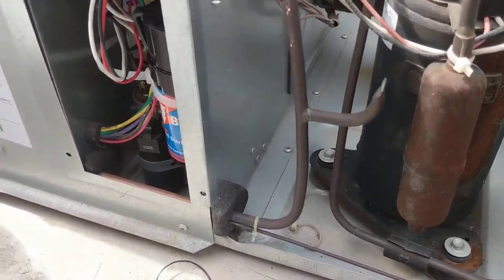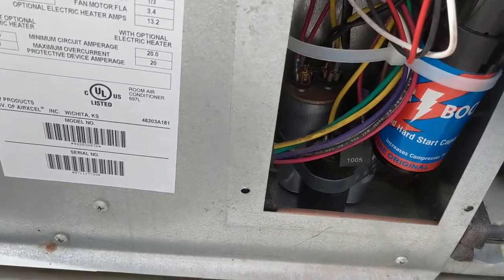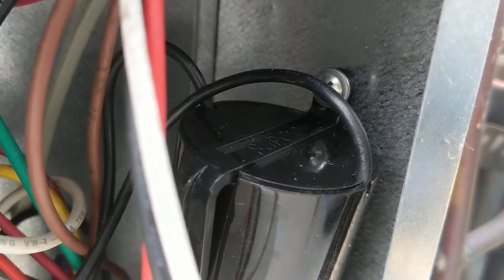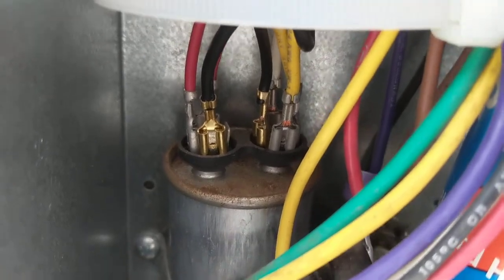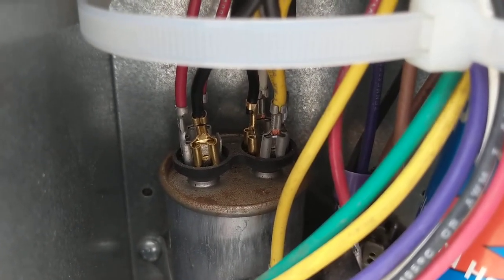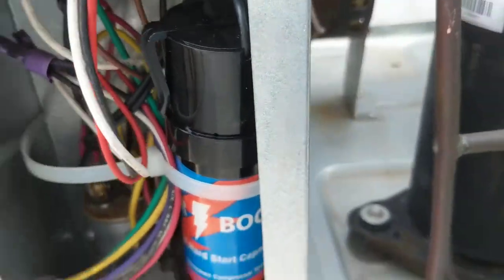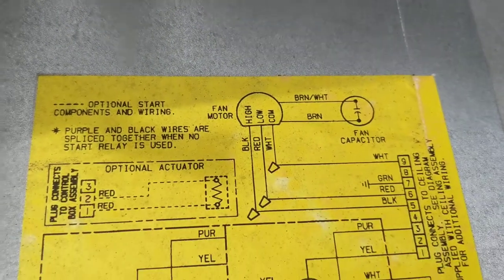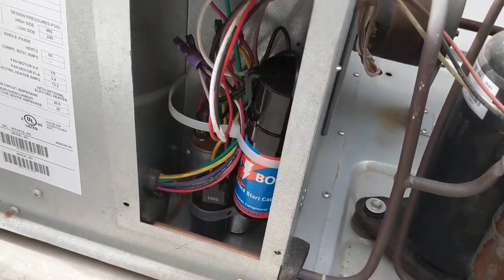Supco SPP6 install in Coleman Mach RV Air Conditioner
Supco SPP6 install in Coleman Mach RV Air Conditioner with visual aid on location and wiring.

Buy online:
Knock off
Real Supco model